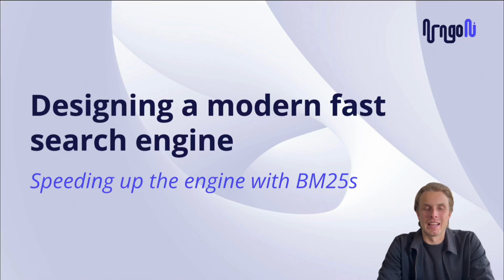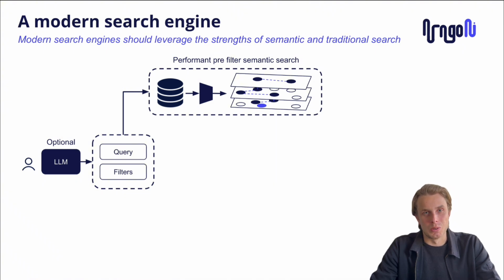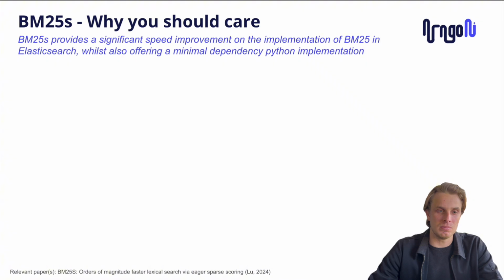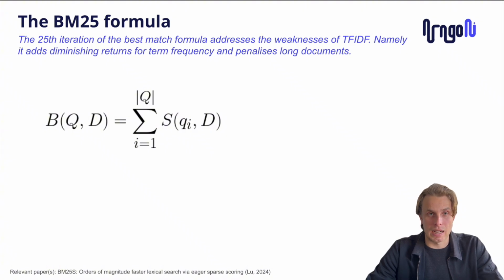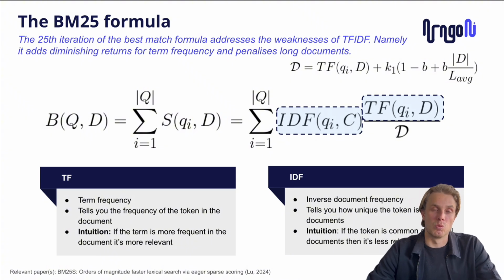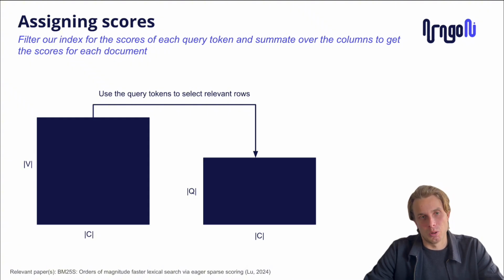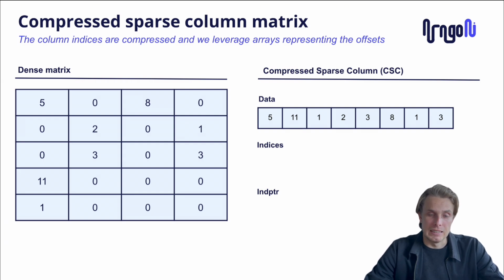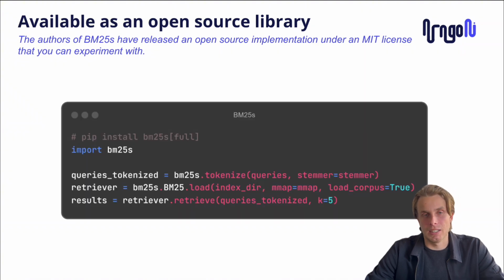A modern hybrid search engine - BM25s deep dive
How can you design a search engine that combines the best of semantic and traditional search? Or in other words, how can you let users search in natural language but still respect keywords and filters, whilst remaining blazingly fast?

In this video we discuss exactly that. We also provide a deep dive into BM25s, an improvement on a traditional search technique that was published 2 weeks ago and is benchmarked to result in over a 45x speed increase compared to Elasticsearch on some datasets. Plus the authors released an open source implementation!

The video includes an architecture breakdown for our modern search engine, background on BM25 and an explanation of the BM25s implementation, including walkthroughs on how to performantly manage sparsity using the Compressed Sparse Column format.

00:00 Introduction
00:26 Architecture Semantic + Traditional search
09:24 BM25s - Why you should care
13:03 Breaking down the BM25 formula
22:13 BM25s - assigning scores
26:19 Compressed Sparse Column (CSC) format
32:47 BM25s - open source library
33:26 Conclusion